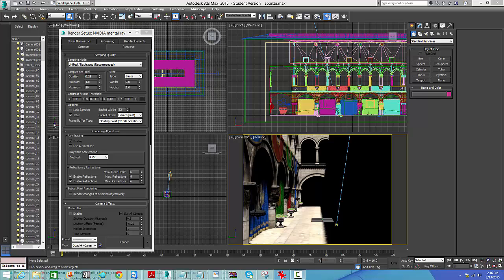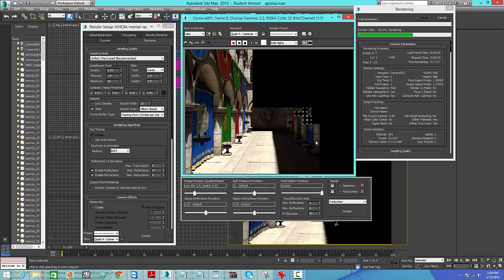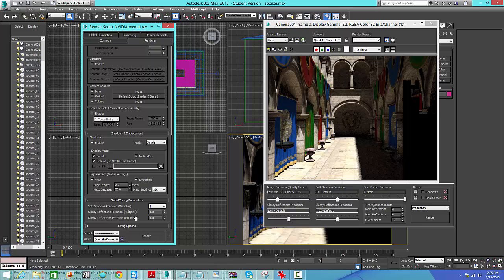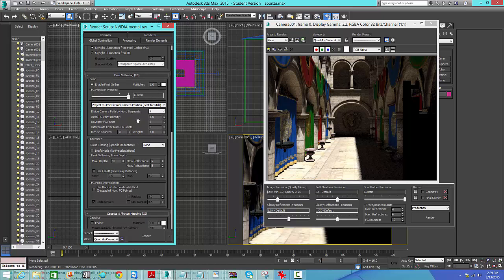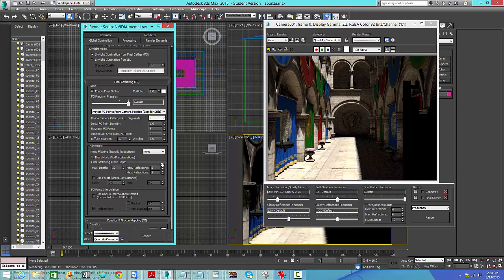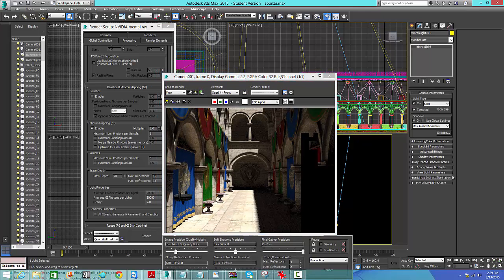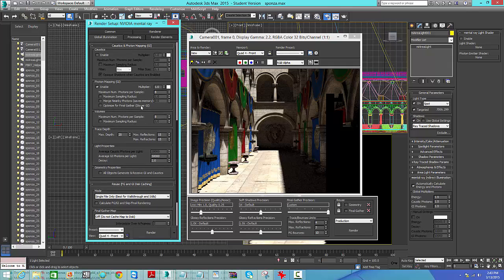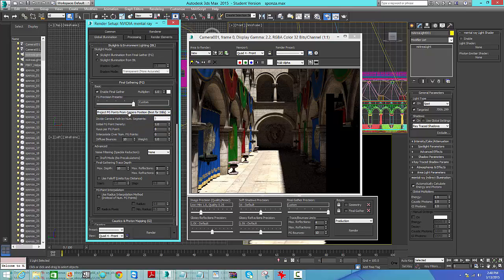nhoyt mental ray settings overview